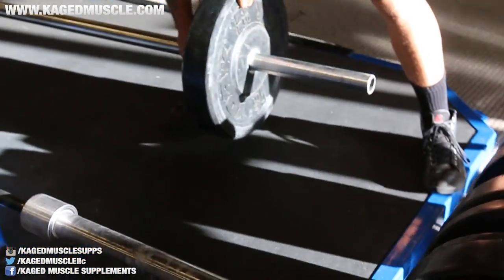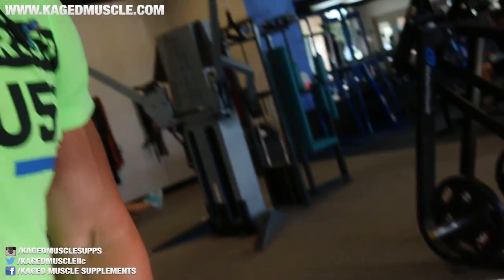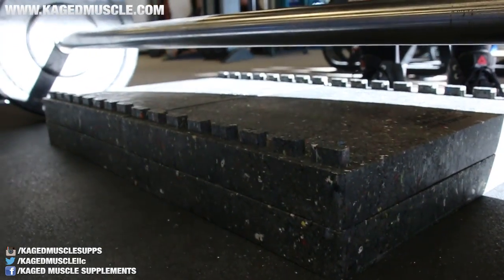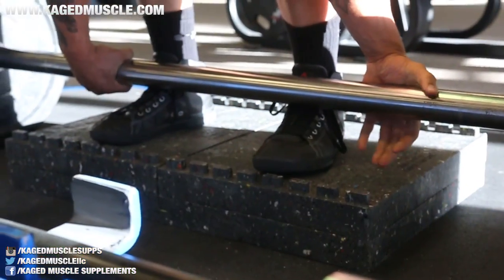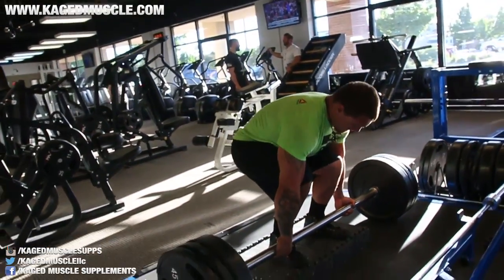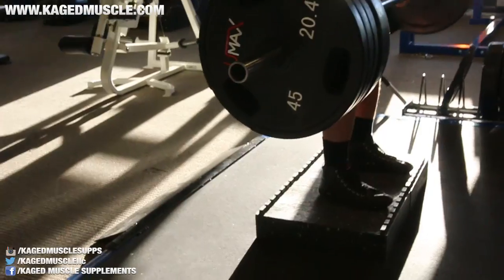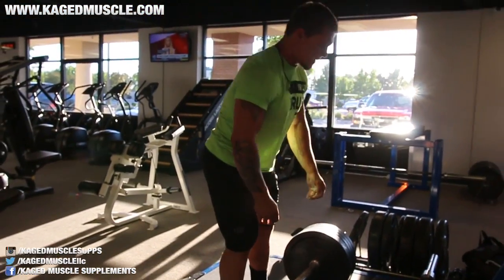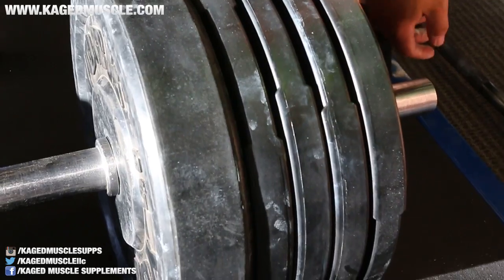Improve Your Deadlifts and Grip Strength With Axle Bar Deadlifts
In this video, KAGED MUSCLE athlete Jesse Norris will help you improve your grip strength with axle bar deadlifts.

-KM